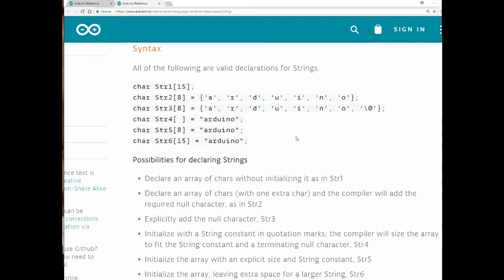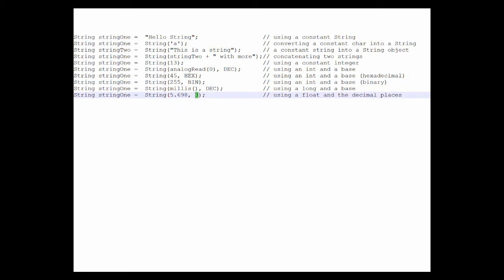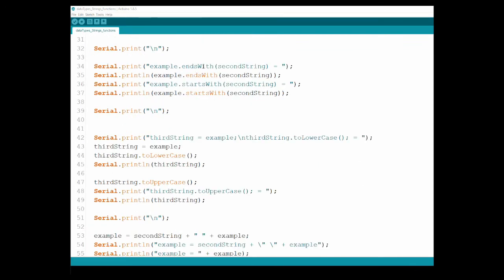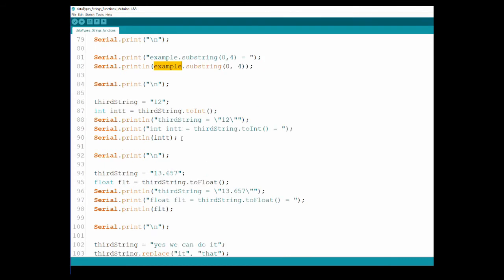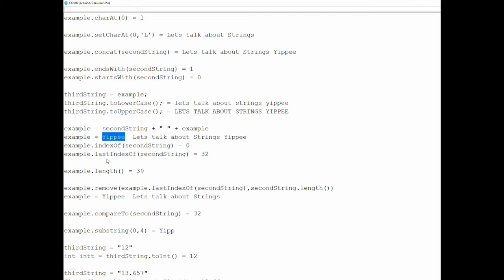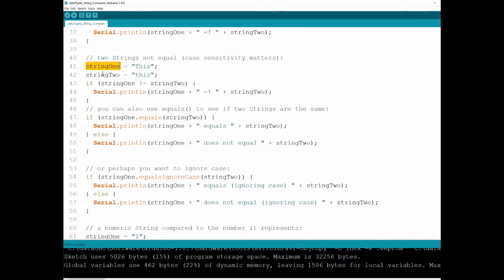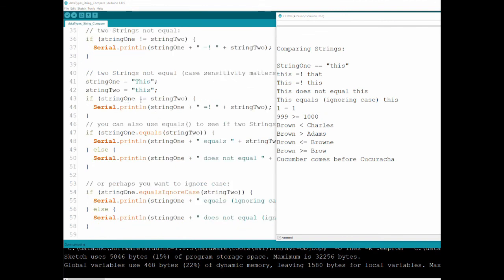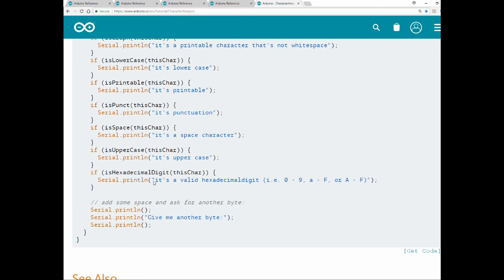Tutorial on data types in arduino IV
In this tutorial I will be explaing Strings.
I will explain how to use the basics of strings.
Go over all the functions avialbale for the String Object.